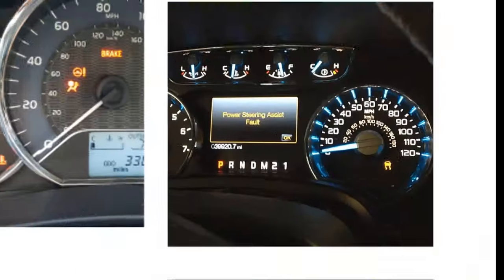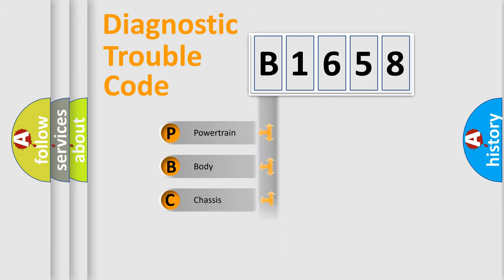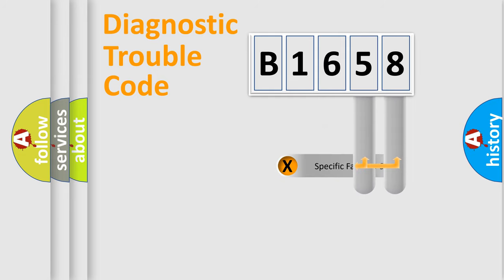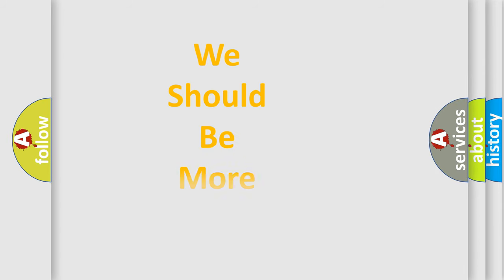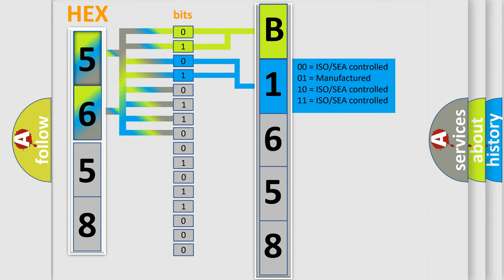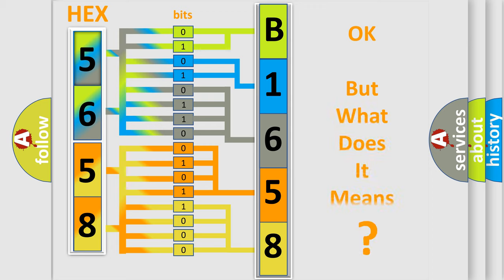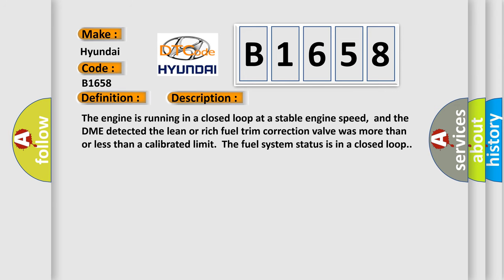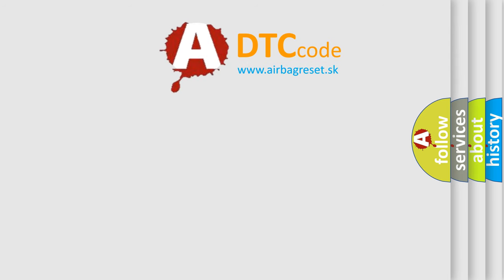DTC Hyundai B1658 Short Explanation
Contents:
0:21 Basic DTC analysis according to OBD2 protocol standard.
1:48 Insight into programming
2:58 A diagnostically understandable description of the Diagnostic Trouble Code
3:05 Basic error definition

Make:
Hyundai
Code:
B1658
Definition:
Fuel System Malfunction (Cylinder Bank 1)
Description:
The engine is running in a closed loop at a stable engine speed,and the DME detected the lean or rich fuel trim correction valve was more than or less than a calibrated limit.The fuel system status is in a closed loop.
Cause:
Air leaks after the MAF sensor,or leaks in the PCV systemExhaust leaks before or near where the HO2S is mountedFuel injector(s) restricted or not supplying enough fuelFuel system not supplying enough fuel during high fuel demand conditions